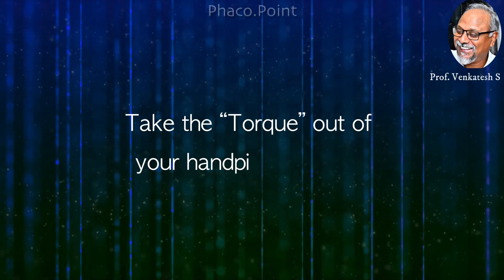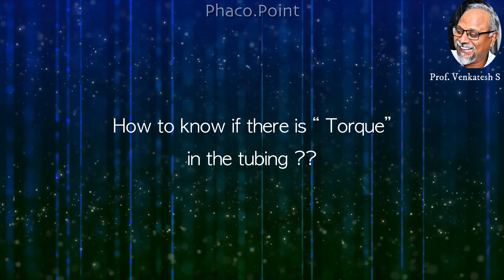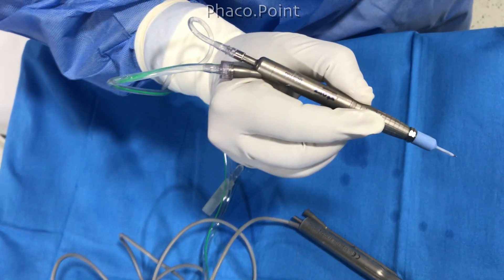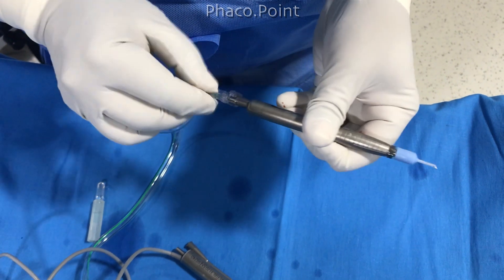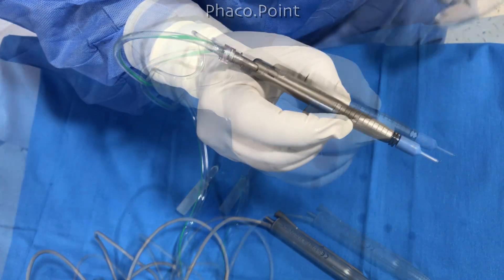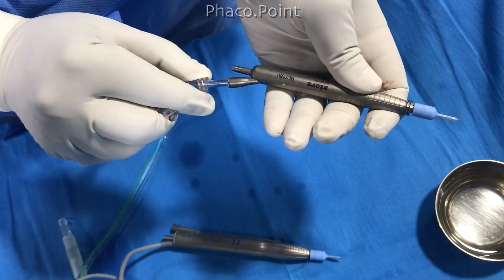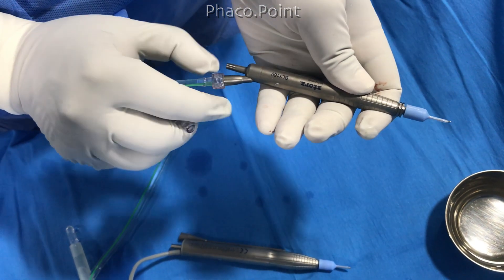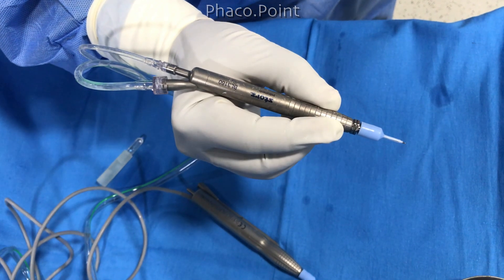How to take the torque out of your hand-piece tubings for greater control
When there is a 'Torque' in the tubings of the hand-piece it can affect your surgery as it leads to a sense of discomfort while performing fine tactile manoeuvres within the eye. This video shows you how to detect and correct "Torque"